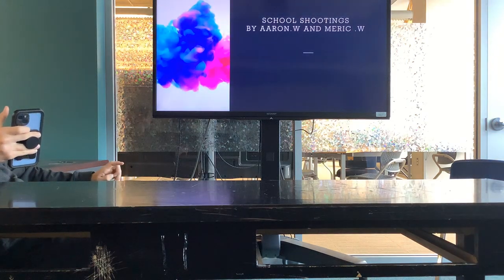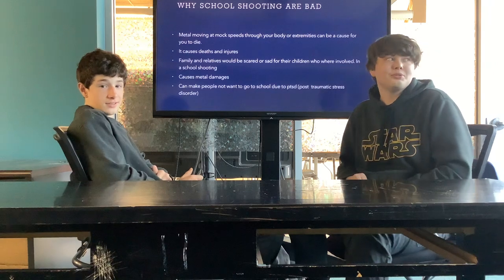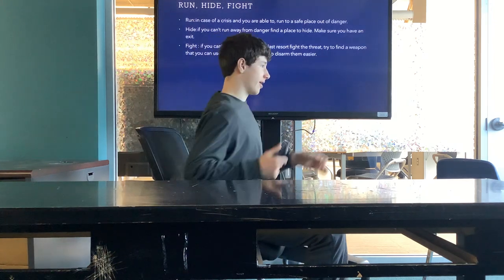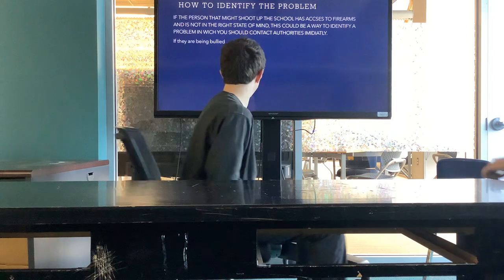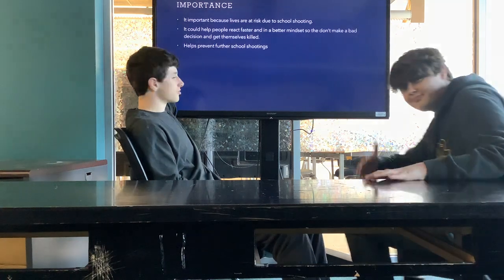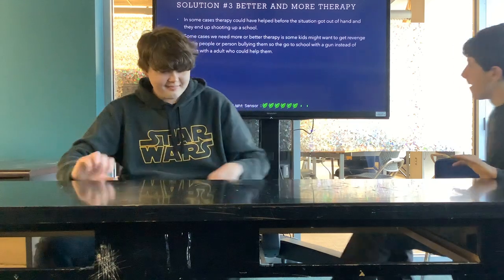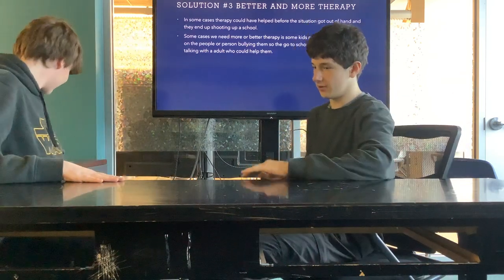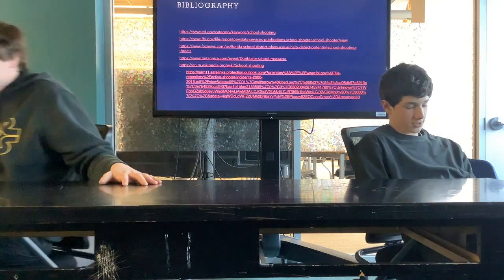MR. Barwicks civics final project act one (un edited)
We doing this for a grade don’t Judge